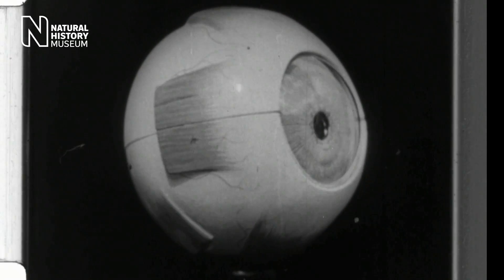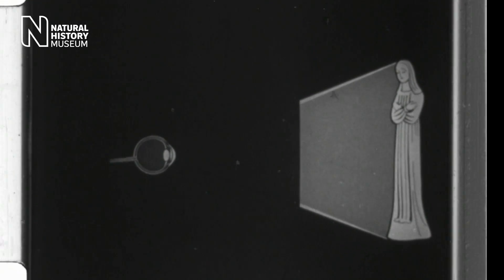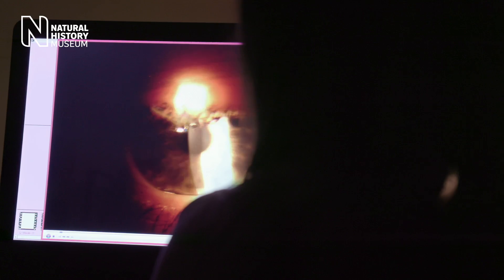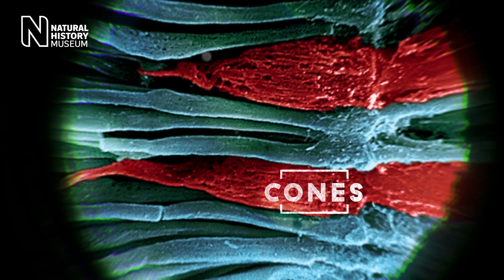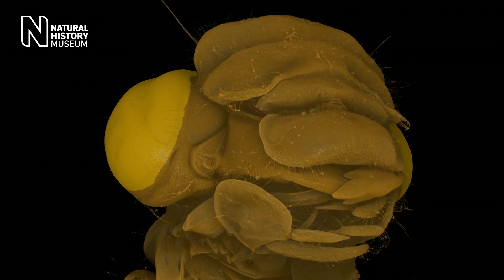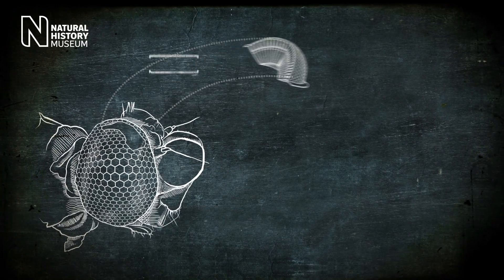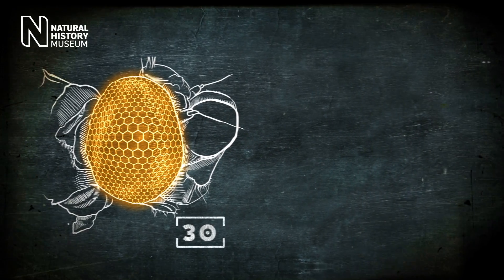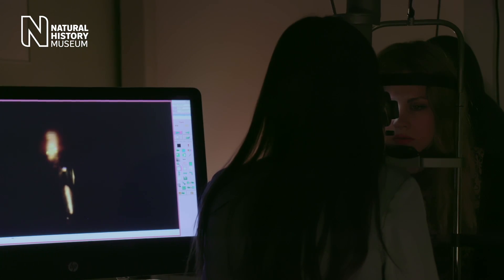How does the human eye work? | Natural History Museum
Dr Ben Price explores the inner workings of human and dragonfly eyes and vision. Comparing them offers a new perspective on the visual capabilities of both. Find out more facts about our eyes